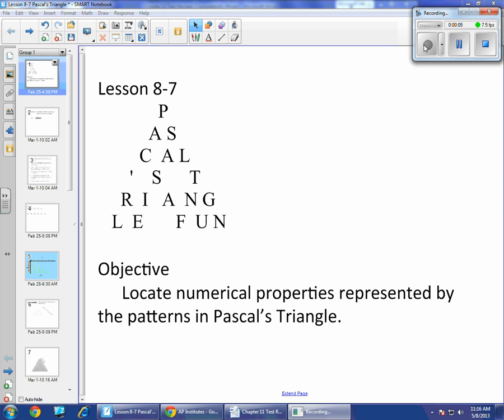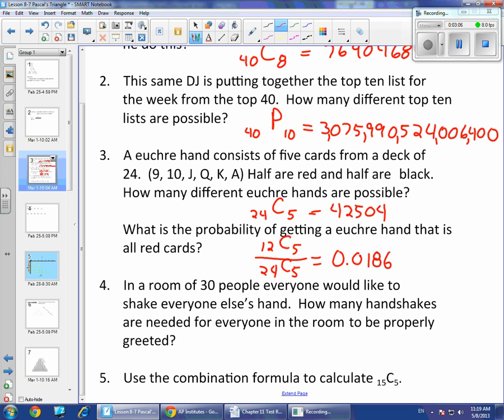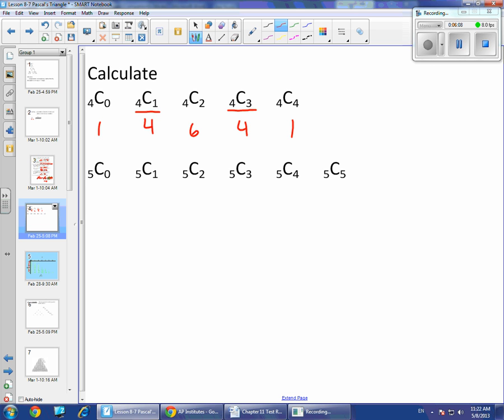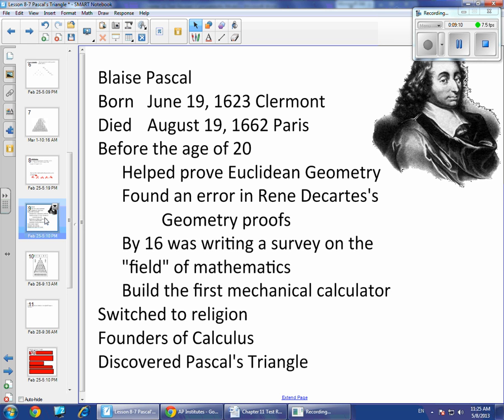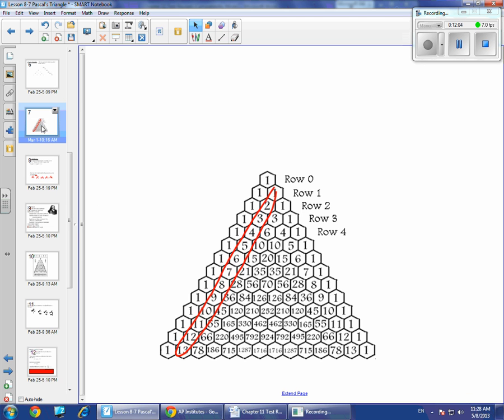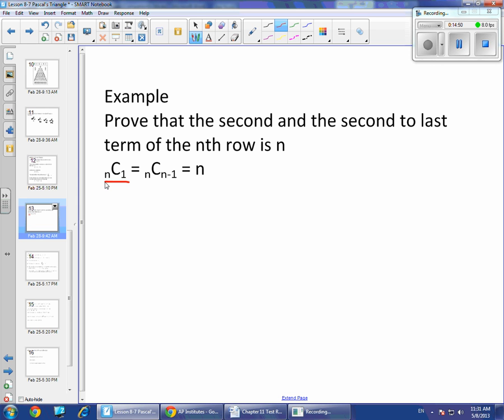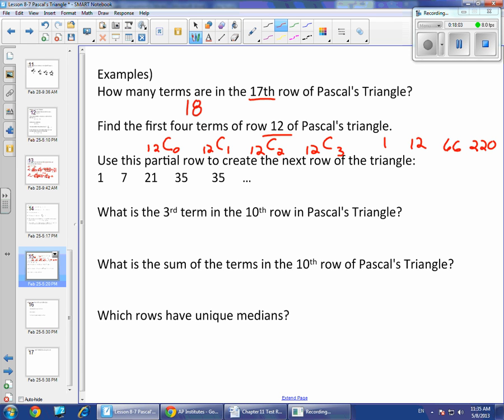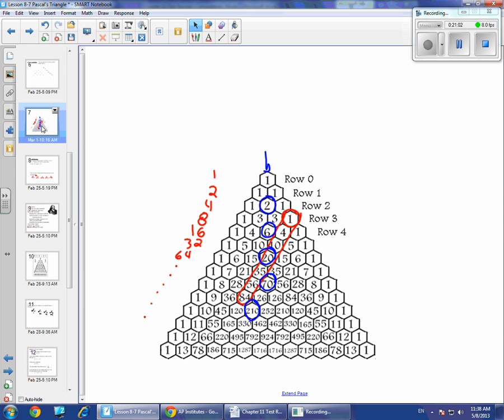Lesson 8-7 Podcast